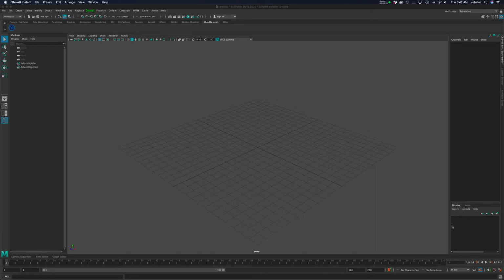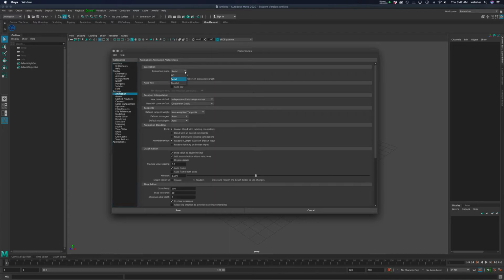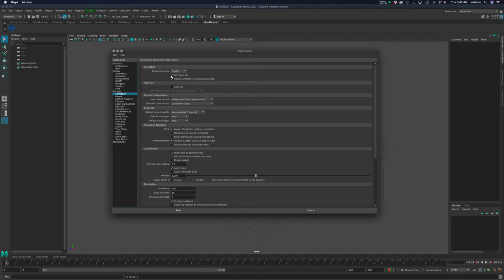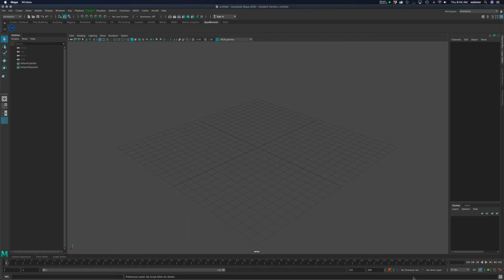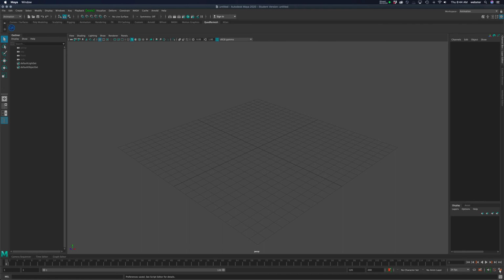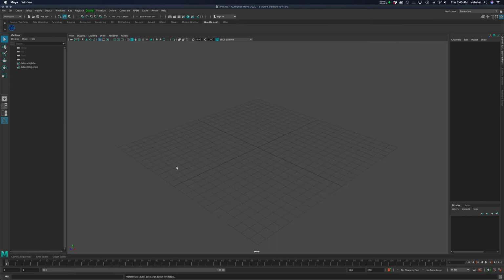Maya animation settings for issues with older machine